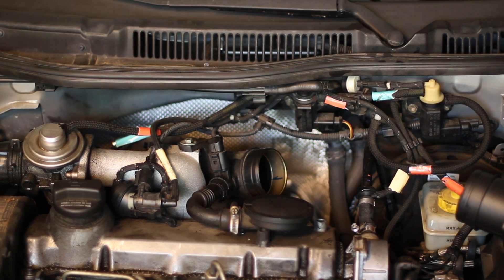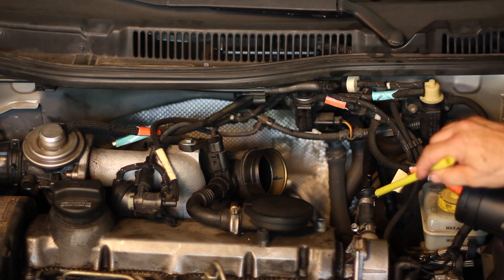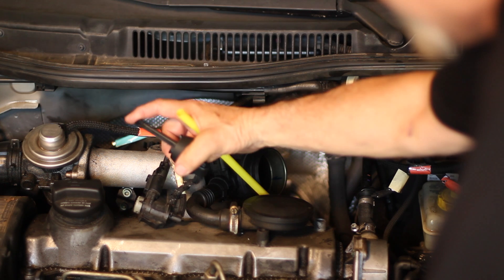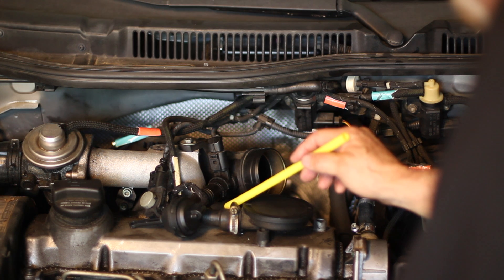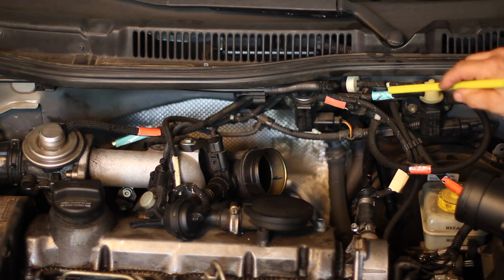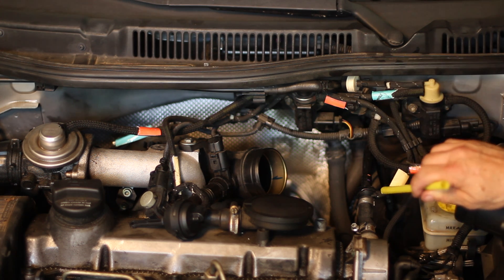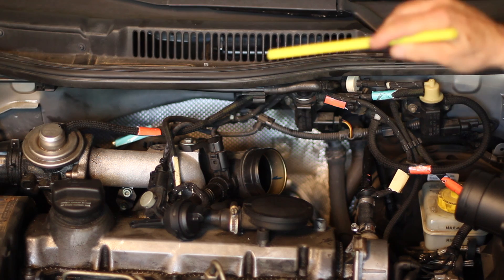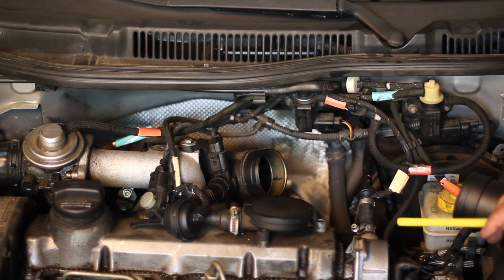ShadeTree Episode 3 - ALH TDI Vacuum System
In this video, we talk about and show you the vacuum routing of the ALH TDI, as well as discuss the components in it.